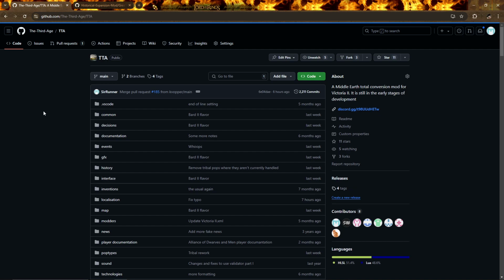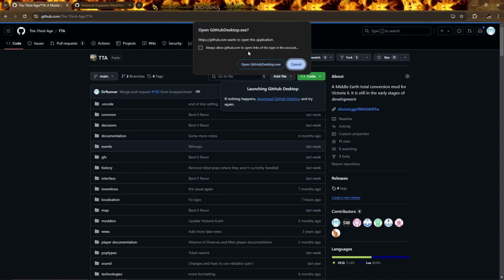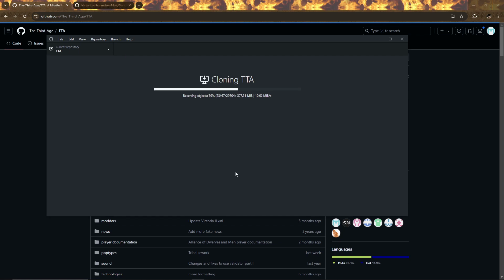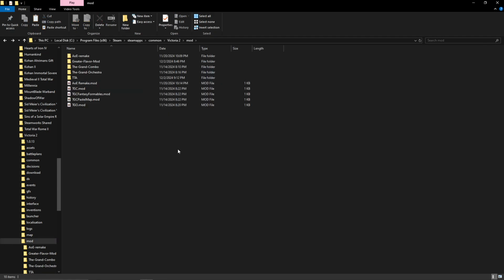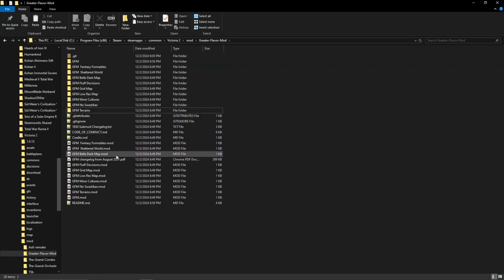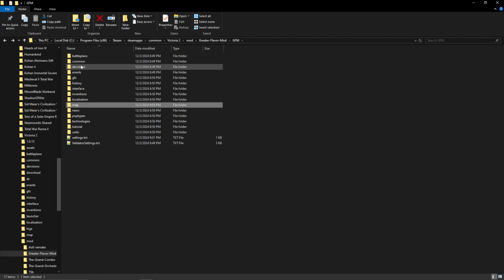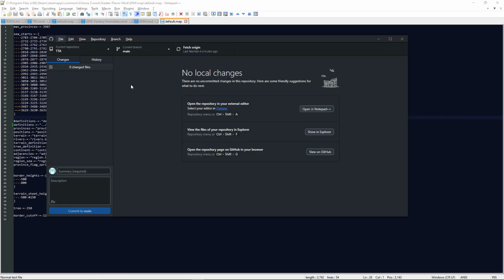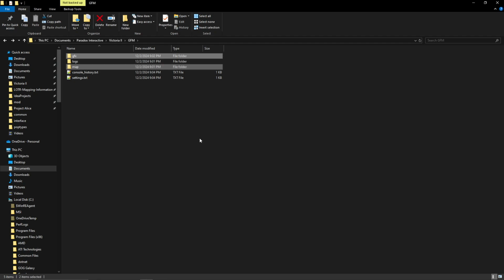Victoria II Tutorials: How to Install Mods Like a Developer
Hello everyone! Today I got a video walking you through using GitHub desktop to install your mods and by extension, make updating mods a whole bunch easier!